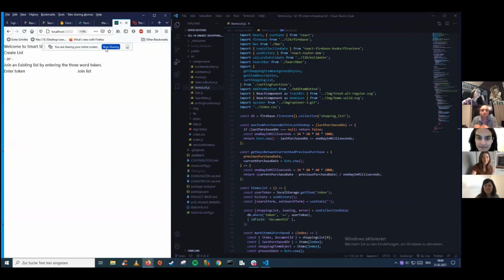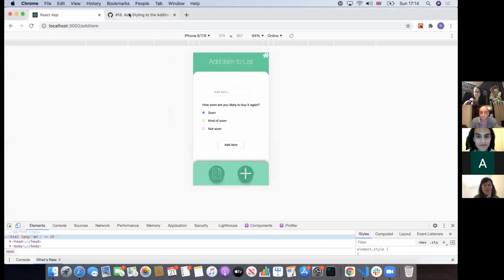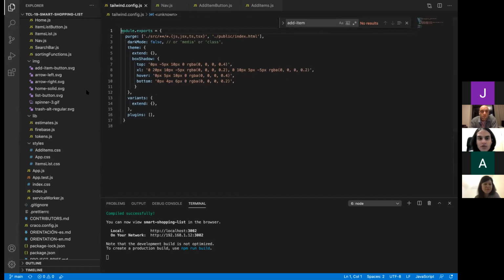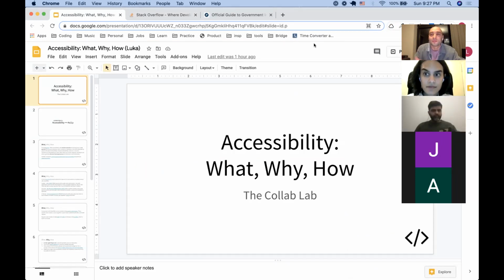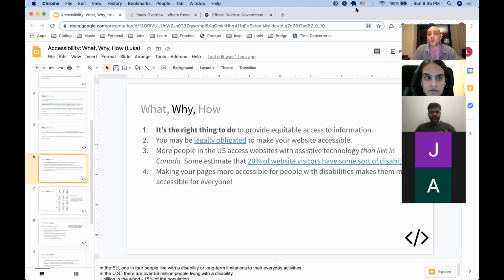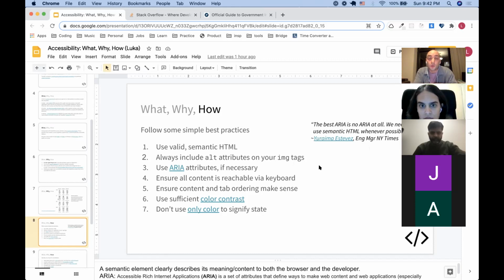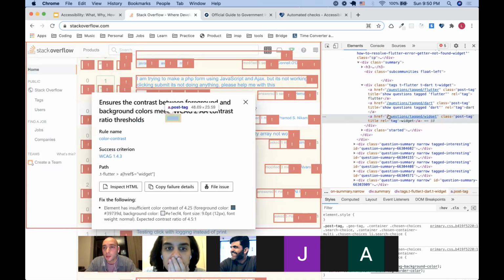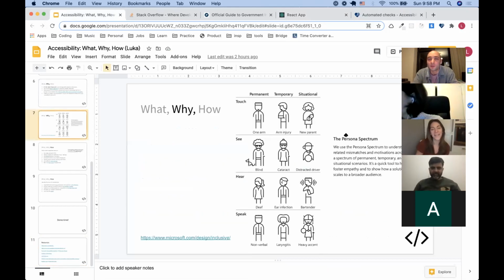TCL 19: Week 7 Demos & Accessibility Learning module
The team presents a fully functional app with some design work added this week. Following with the learning module about Accessibility, presented by Luka.